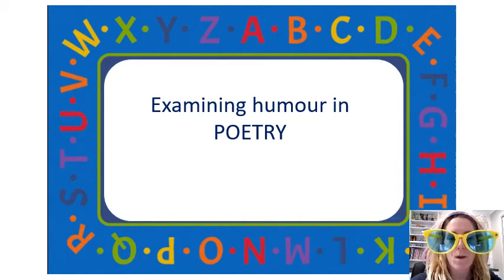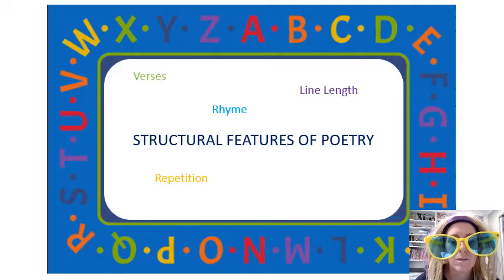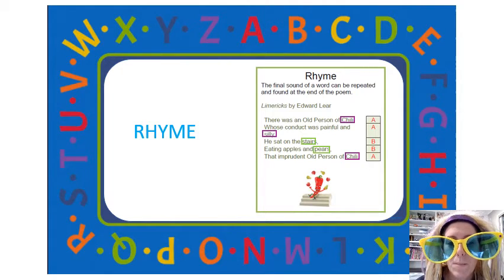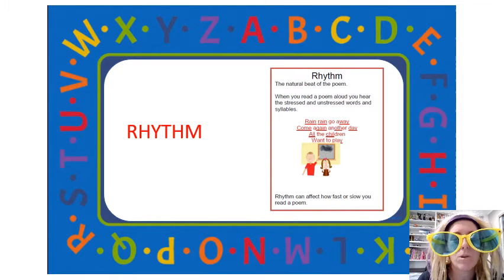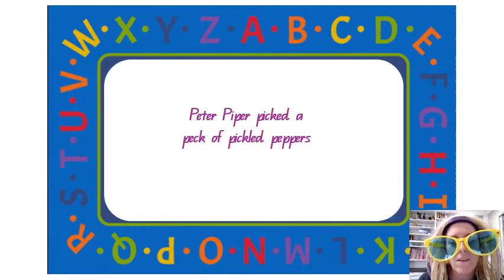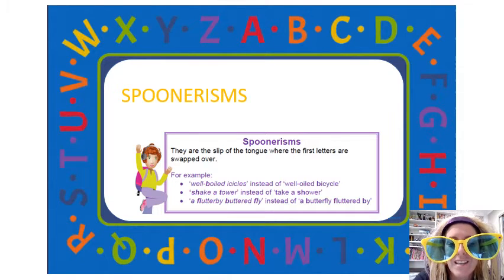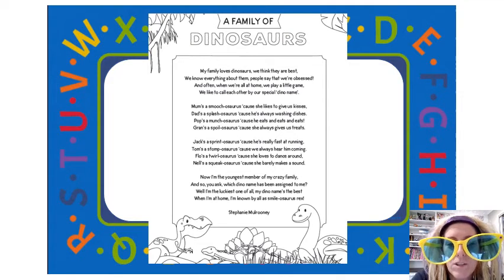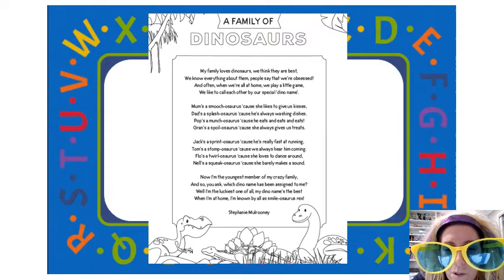Poetry Week 4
Examining humour in poetry - Structural Features and Poetic Language Devices